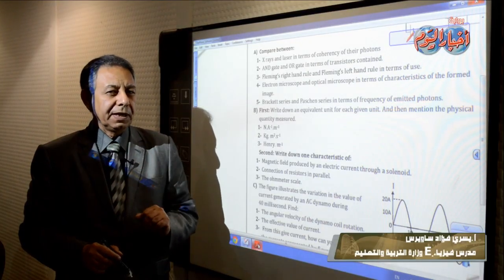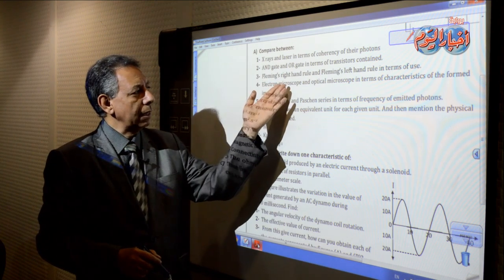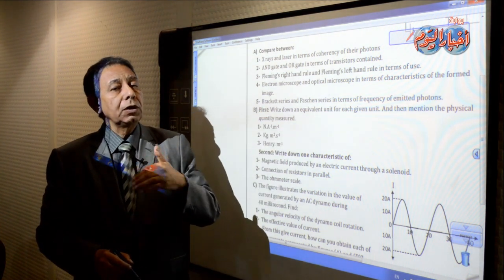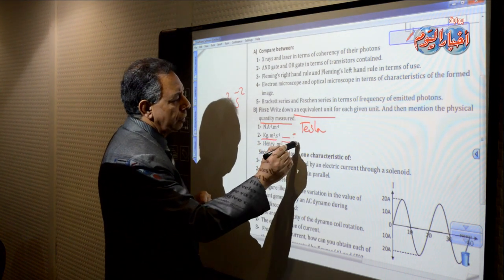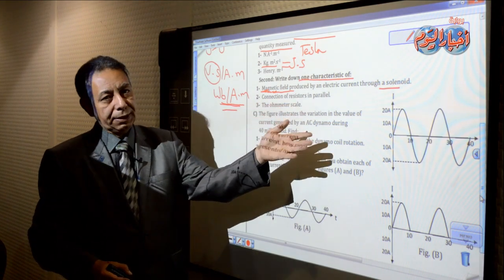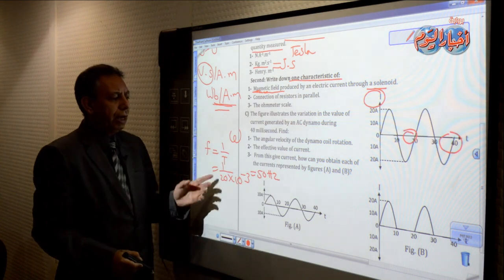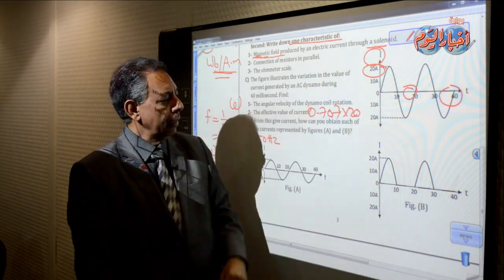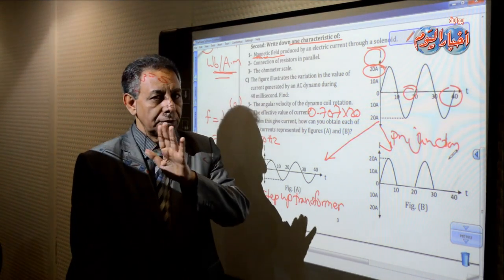السؤال الرابع - النموذج الاول - مادة الفيزياء انجليزي ثانوية عامة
"صحافة شعب .. لا صحافة سلطة "

فريق عمل أخبار اليوم TV
إشراف / محمد مهران

رئيس تحرير بوابة أخبار اليوم
الكاتب الصحفي
خالد جبر

مدير التحرير
محمد جلال